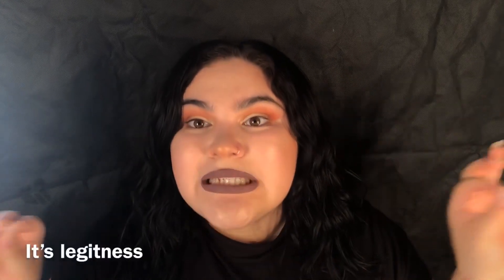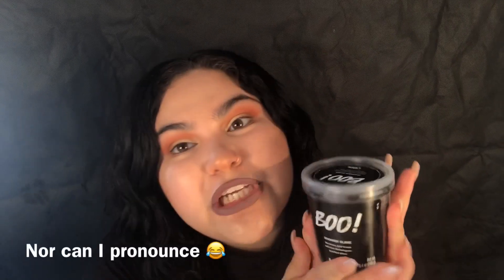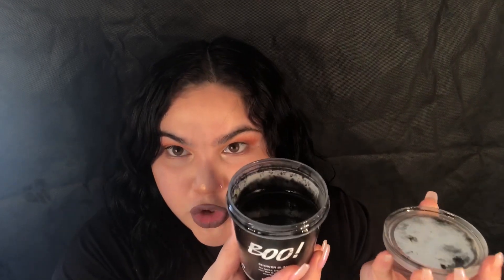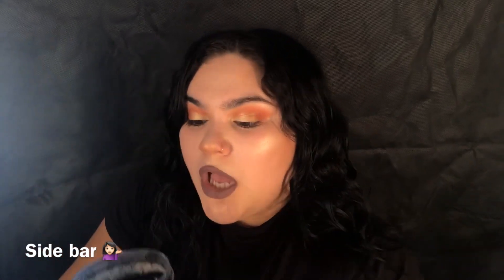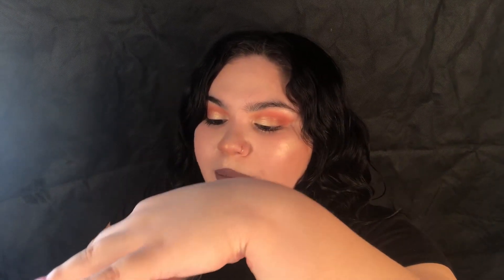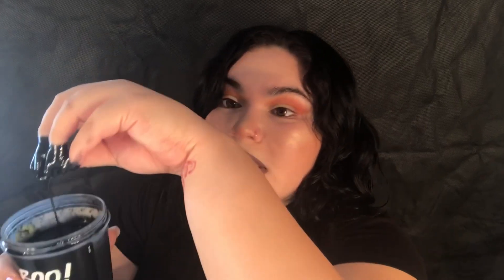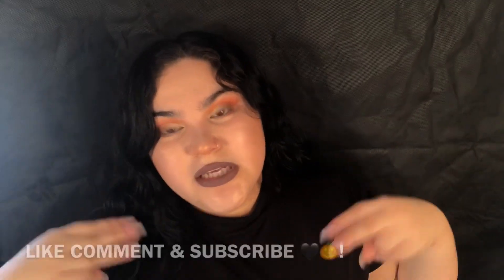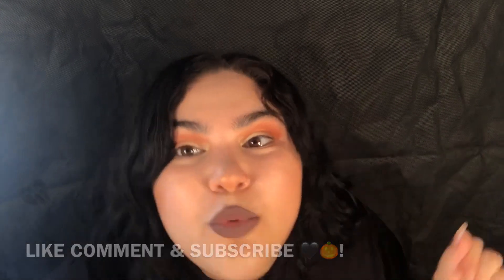BOO SHOWER SLIME REVIEW!!// LUSH HALLOWEEN EXCLUSIVE!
I hope you guys enjoyed this spooky ooky cookey megalamooky video I chose to kickstart October with 🎃🖤!!

NEW CONTENT

—PLUS SIZE VIDEOS

—— MAKEUP & SKINCARE

——VLOGS

——BRAND LINKS